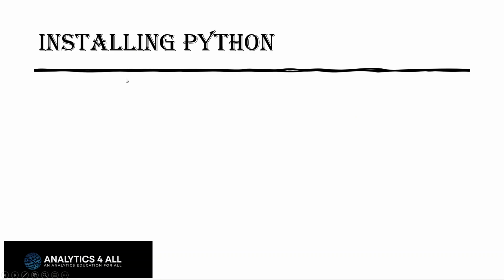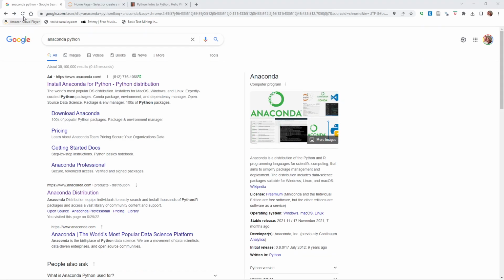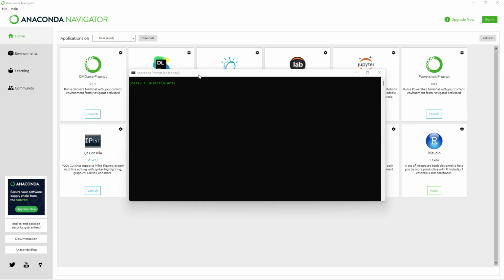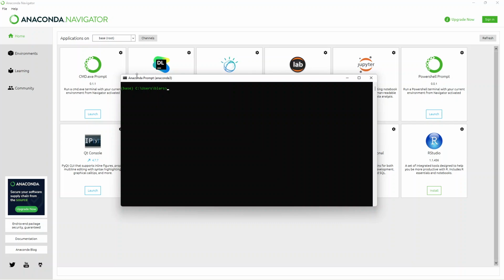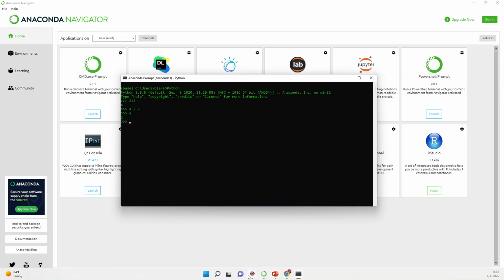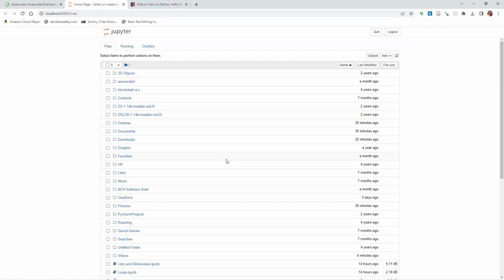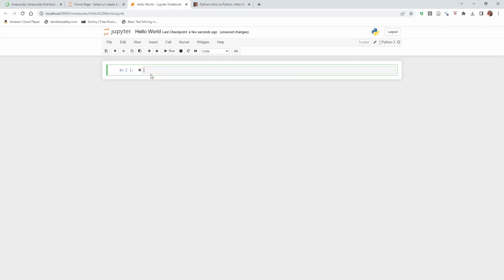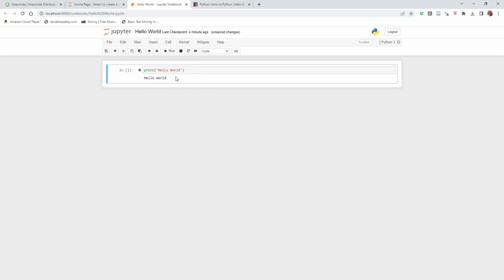Python for Data Science Lesson 1: Installing Python and Hello World